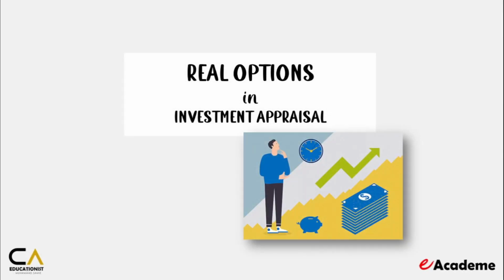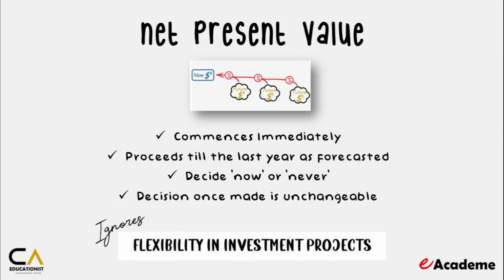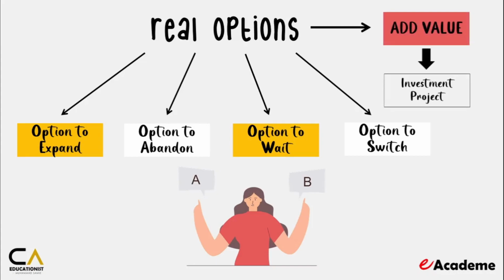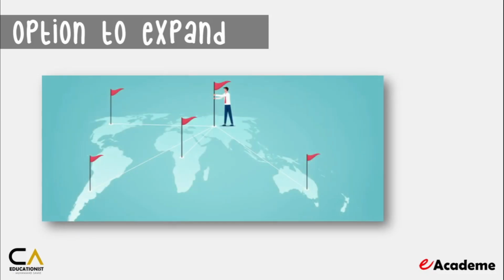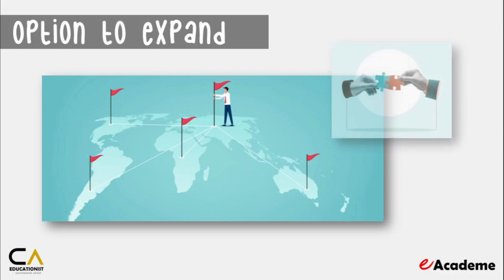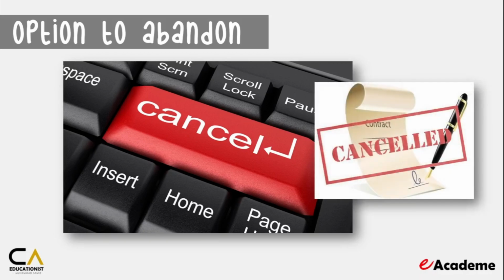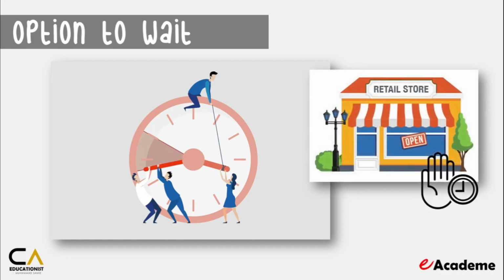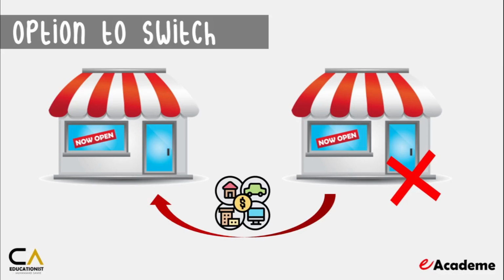Real Options in Investment Appraisal | Muhammad Samie | eAcademe English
eAcademe Video # 8
In this video, Sir. Muhammad Samie made a discussion on the real options associated with an investment project to be appraised.

Mr. Muhammad Samie ACA, MBA, APFA is a renowned & expert mentor of BFD, MFA and CMA with 8+ years of mentorship experience in various disciplines in addition to Chartered Accountancy. He is a PwC alumni and is popular for his friendly and energetic teaching style and practice-based and exam-focused approach. He is an author of the study texts of BFD, MFA and CMA. He secured 7 Gold Medals in his entire academic career and is also a Certificate of Merit (CoM) holder in CA.

He is currently teaching BFD, MFA and CMA at SKANS School of Accountancy, Lahore (Pakistan) to the CA students of Pakistan. He is the Managing Partner and CEO of CTACS ADVISORY LLP with core expertise of financial and management consultancy. He did his MBA from IBA, Punjab University, Lahore. He is also the Associate Member of Pakistan Institute of Public Finance Accountants (PIPFA).